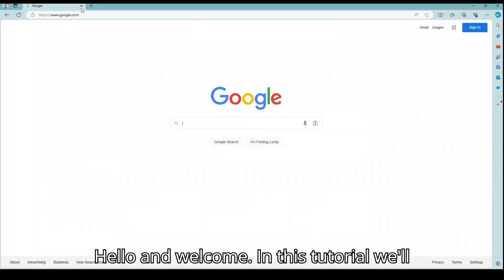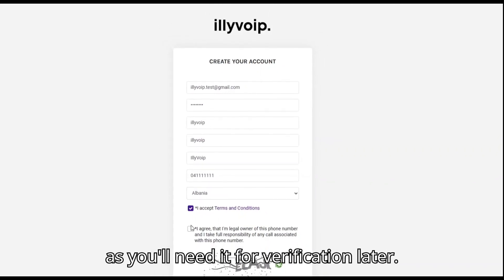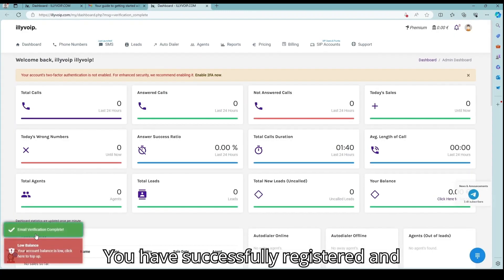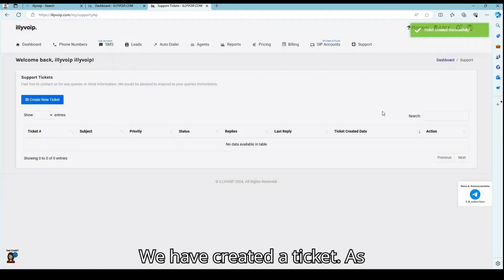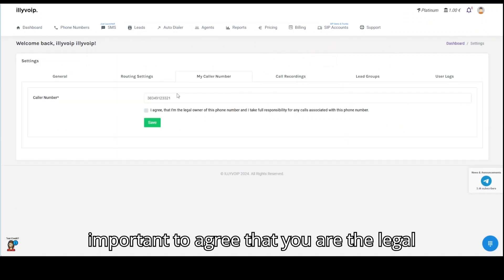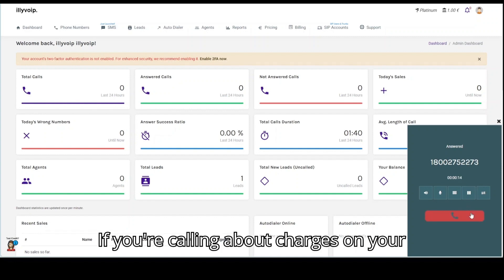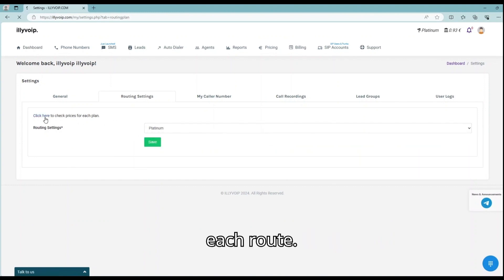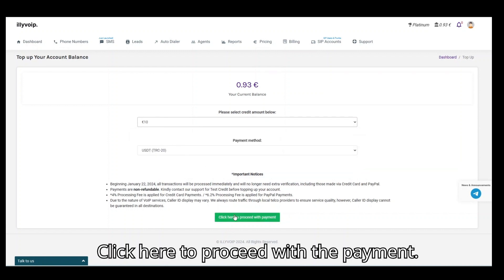How to call worldwide for free in 3 minutes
Want to make free calls worldwide in just 3 minutes? This step-by-step tutorial shows you how to get started with Illyvoip's powerful VoIP platform. Learn how to set up your SIP account, configure routing plans, and make high-quality international calls without spending a dime.

What You’ll Learn:
- How to create a free sip account on Illyvoip
- Setting up your SIP account in minutes
- Selecting the best routing plan for international calls
- Making your first call worldwide for free
- Illyvoip connects you with over 300 providers globally, offering seamless communication and crystal-clear call quality. Whether you're making personal or business calls, this quick guide shows you how to start calling worldwide for free in just a few minutes.

Don’t miss out—start calling worldwide for free today!